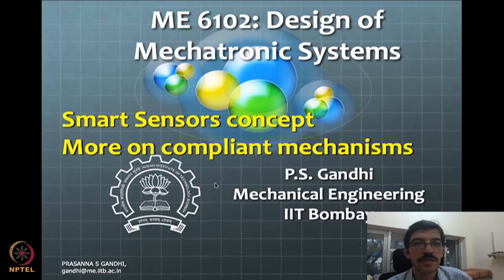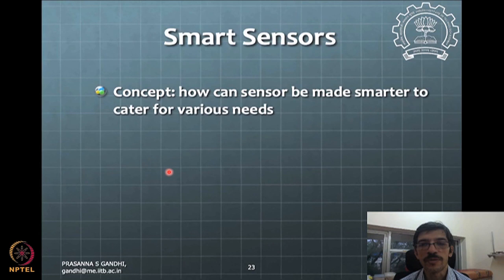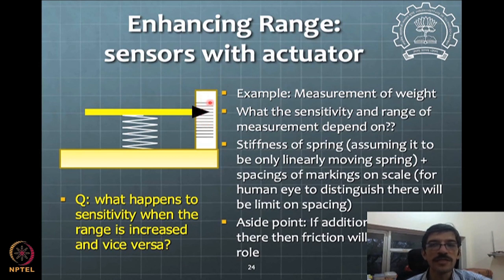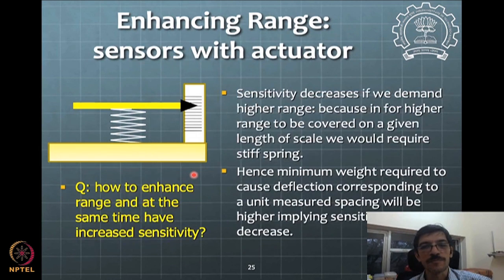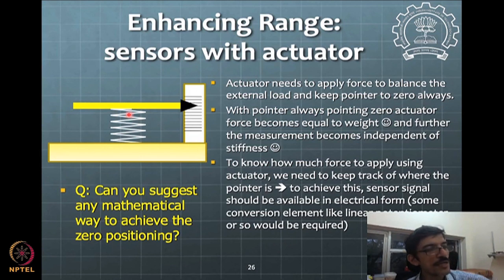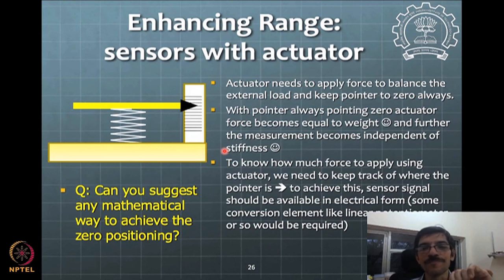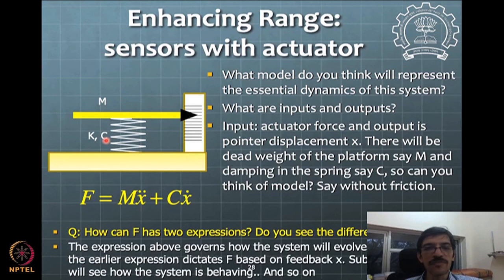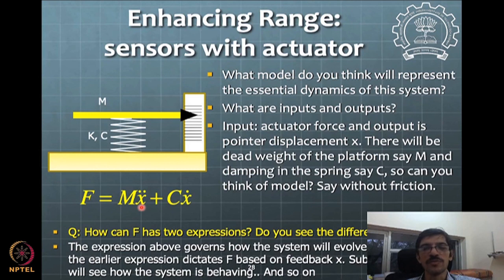Lecture 11: Smart Sensors Concept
Week 3: Lecture 11: Smart Sensors Concept